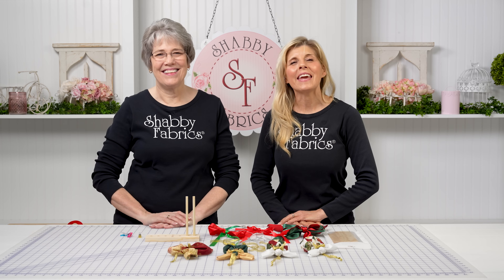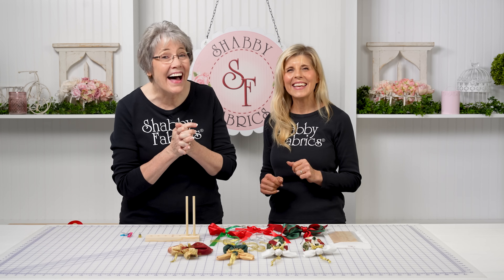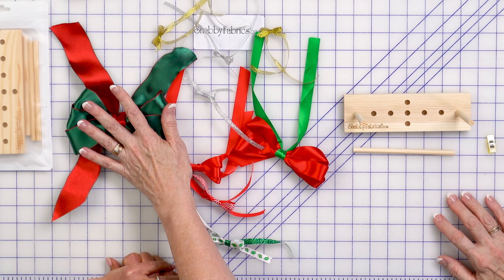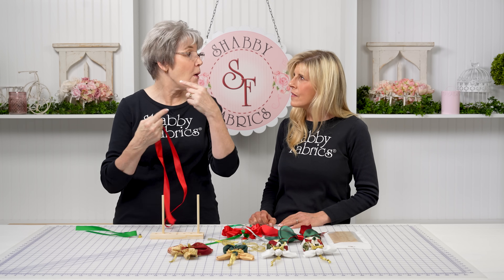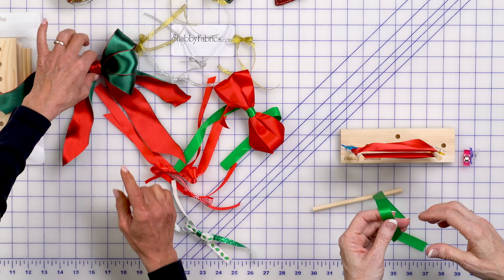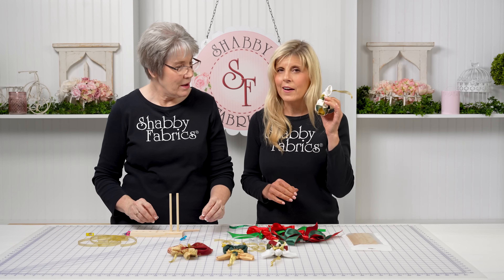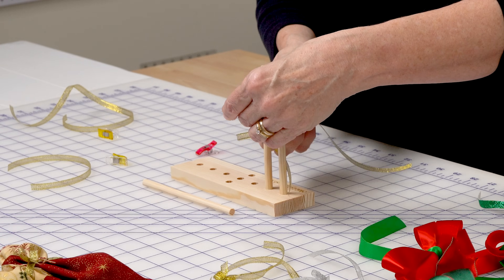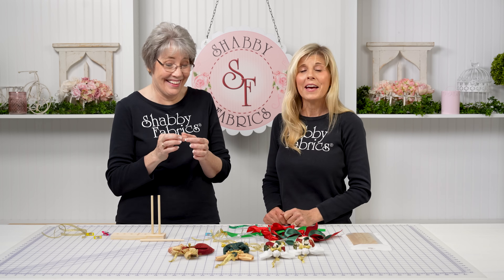How to Make the Perfect Bow with Shabby Fabrics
Join Jen and Tammy as they turn bow making into a fun, fast and easy process that yields beautiful custom homemade bows with the Bow Maker by Shabby Fabrics.